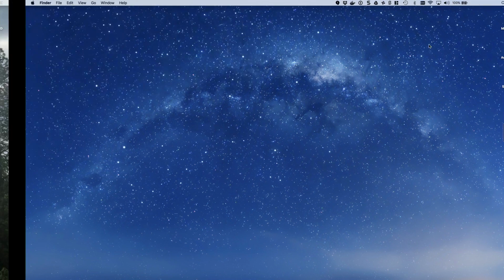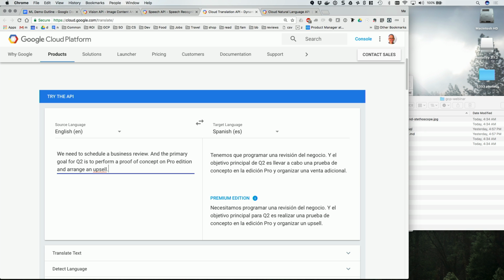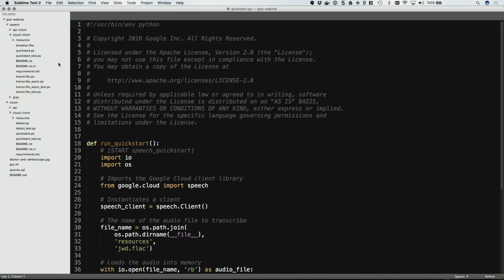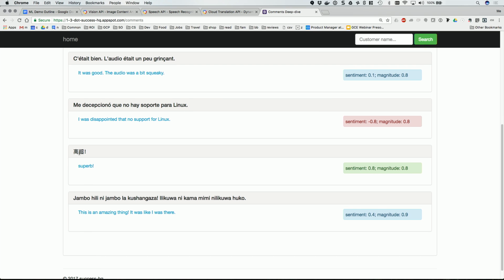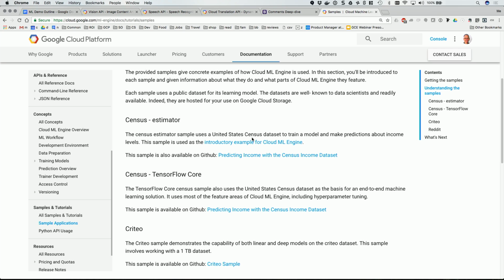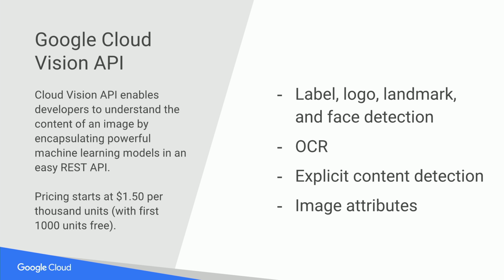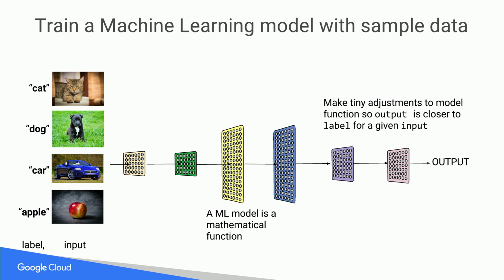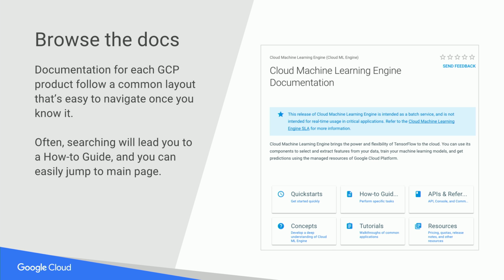Adding Machine Learning to your applications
Google provides infrastructure, services, and APIs for you to create your own machine learning models. They also have pretrained machine learning APIs that you can use in your applications today. To use these pretrained models, you don’t need massive amounts of data and specialized skills, you just need a few lines of code.

In this presentation, we will:
- Build several highly effective machine learning solutions with Cloud Machine Learning Platform
- Provide a clear road map of Cloud Machine Learning Platform capabilities
- Explain how to quickly find answers and examples online
- Share how to best evaluate Cloud Machine Learning Platform for your use cases
- Answer your questions about Cloud Machine Learning Platform